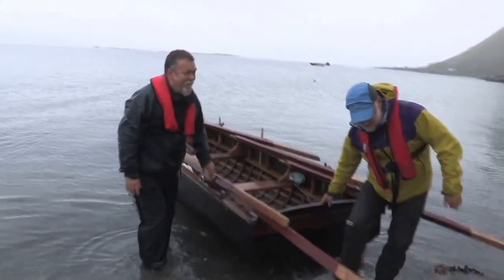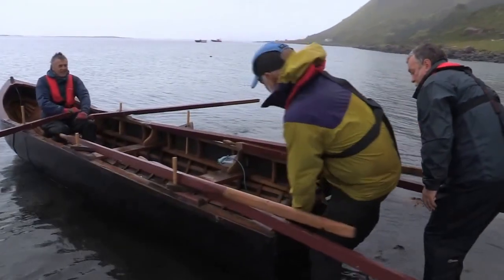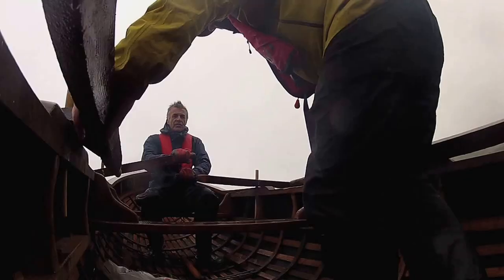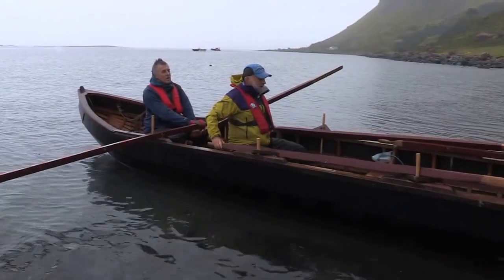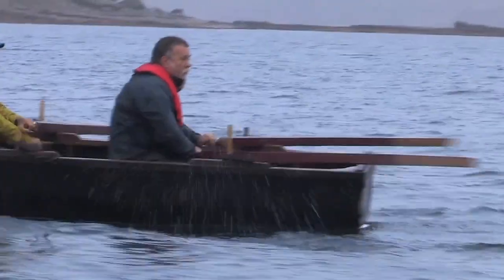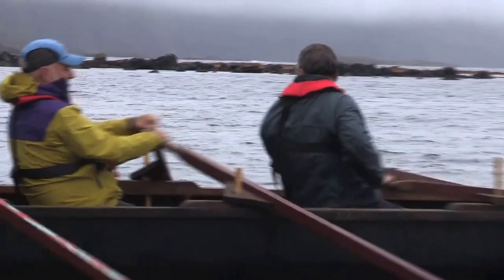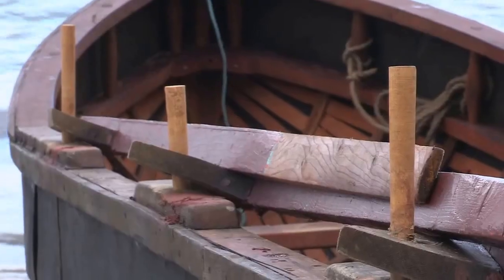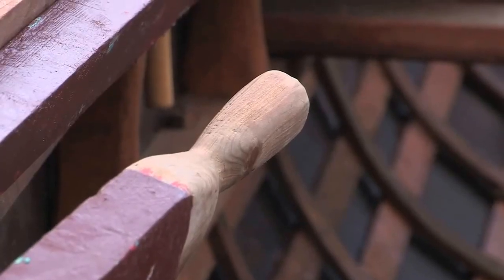Tollcross Currach at Inch Kenneth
A clip from BBC2 adventure show with Cameron McNeish on The Columba Trail. Shot on The Island of Mull from the shore to Inch Kenneth a Columban site near Iona. With Rob and Kate on the oars.This is the Tollcross Currach built by folk from Edinburgh in a community development project ALP.This clip from Triple Echo